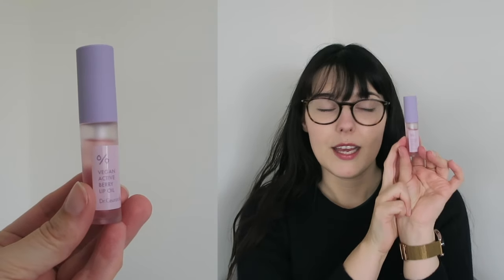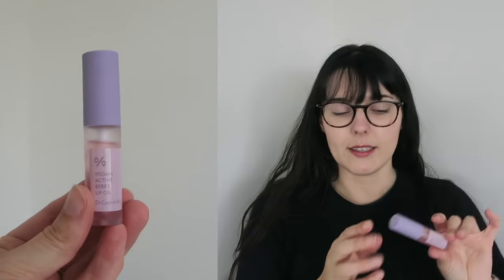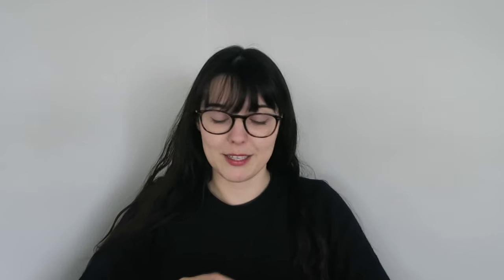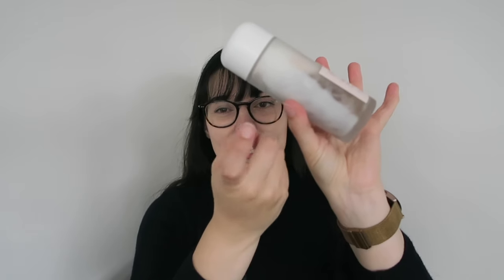Dr Ceuracle Skincare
Amazon.com: leegeehaam

Dr. Ceuracle | YesStyle

Vegan Active Berry Lip Oil

Vegan Active Berry Lifting Cream

Vegan Kombucha Tea Essence

Vegan Kombucha Tea Gel Cream

Hyal Reyouth Moist Sunscreen